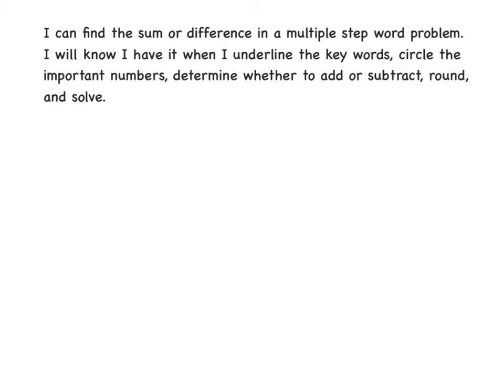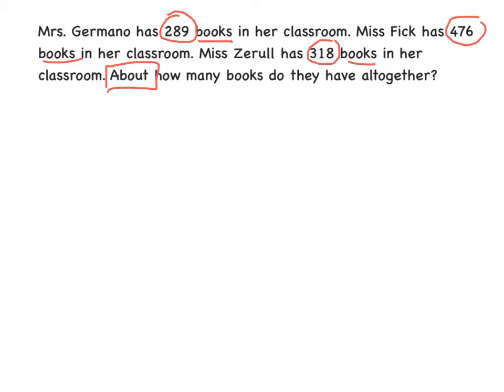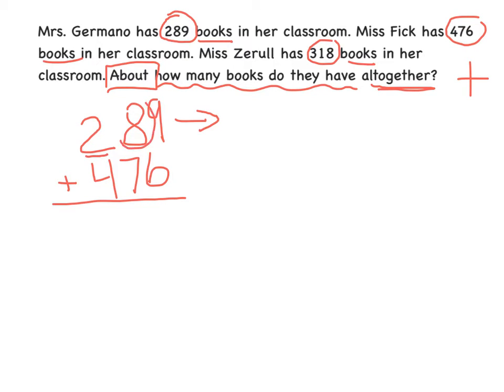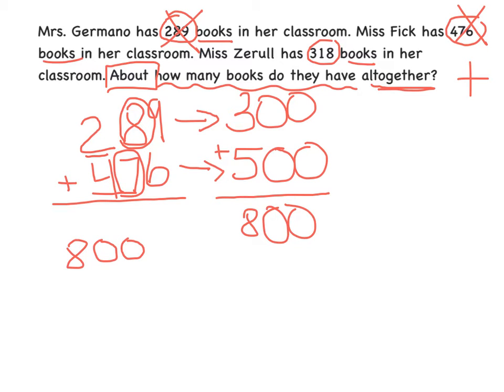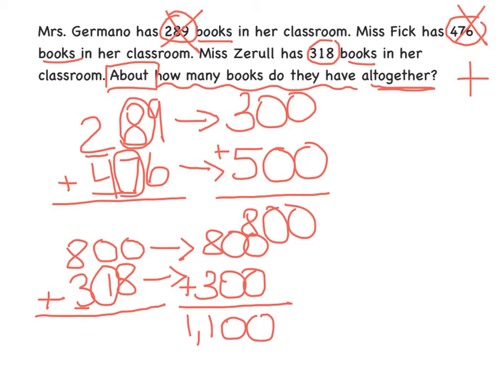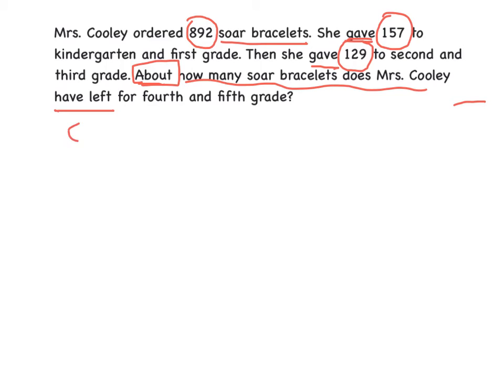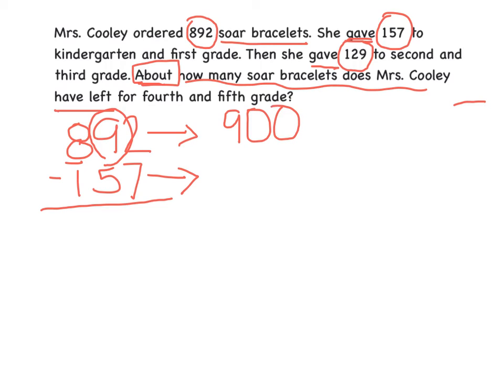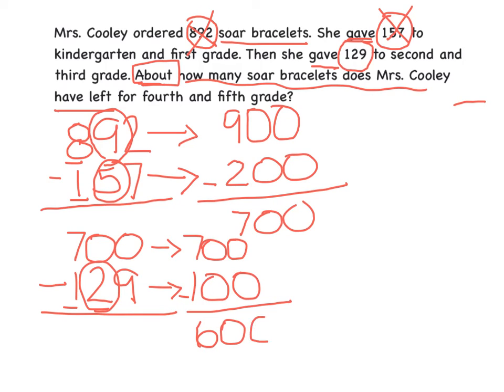SOL 3.4 Estimating addition and subtraction